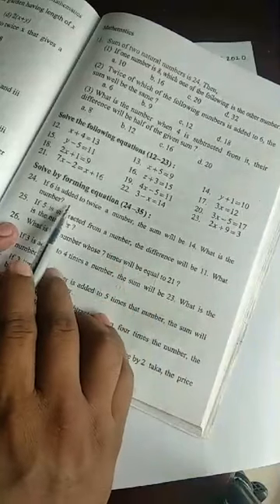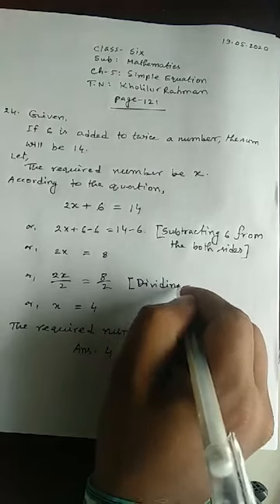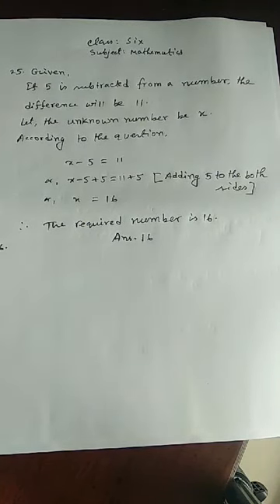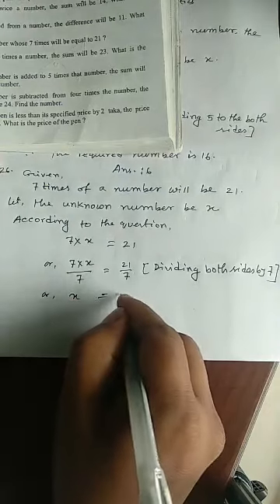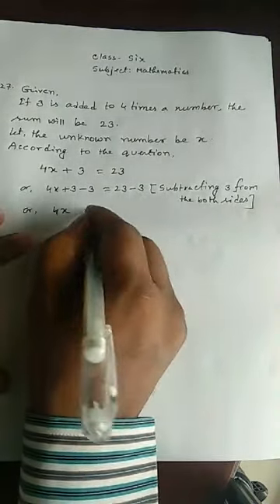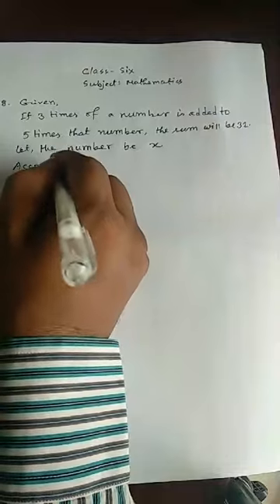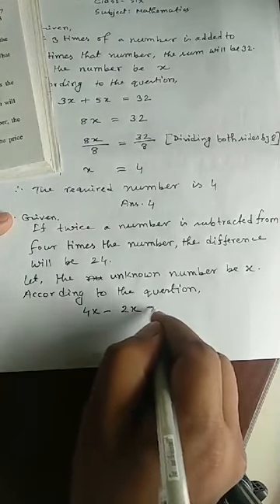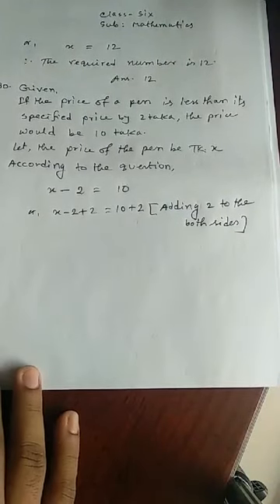Kholilur Rahman Sir 19-May-2020 Class: 6 Math-Chapter -5:Simple Equations Continues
Class :Six
Subject : Mathematics
Chapter -05: Simple Equations
T.N: Kholilur Rahman